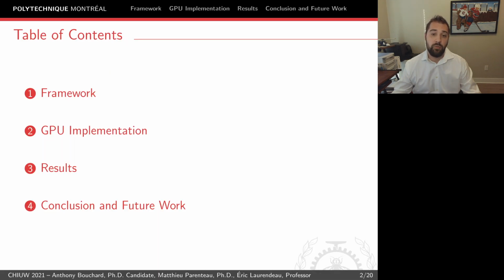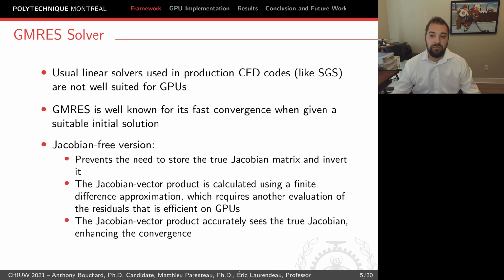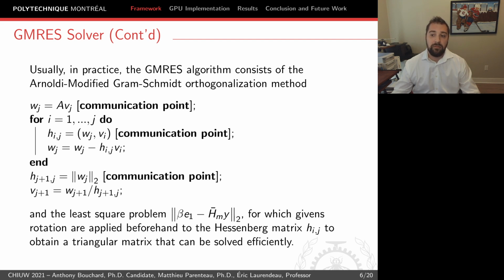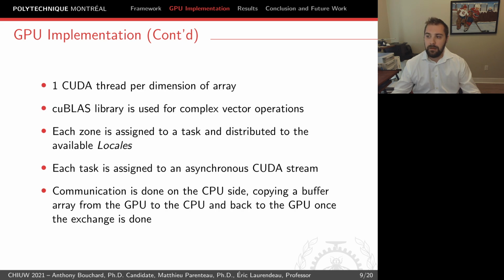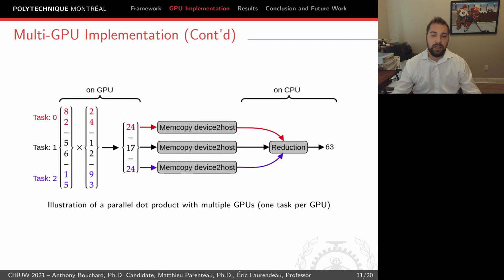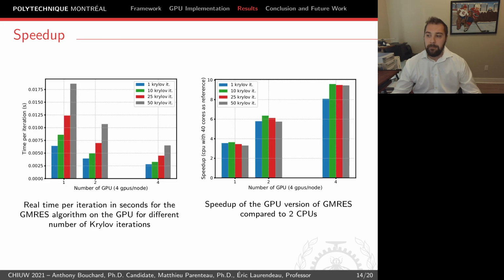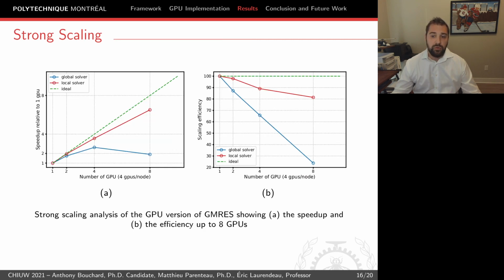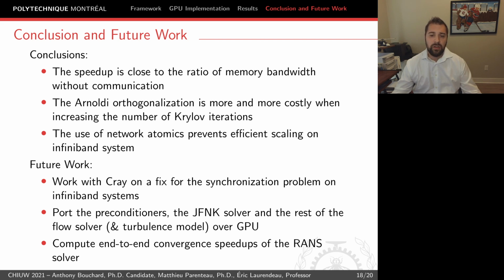CHIUW 2021: Toward a Multi-GPU Implementation of a GMRES Solver in CHAMPS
This is a pre-recorded talk for CHIUW 2021 by Anthony Bouchard.

Abstract: The Computational Fluid Dynamics (CFD) community has successfully leveraged GPUs for their solvers. In the industry, low-order solvers are often used because only engineering levels of accuracy are needed. Unlike high-order methods, these solvers don't have high ratios of floating point operations per memory fetches but can still make good use of GPUs because of the high number of elements computed and higher memory bandwidth of those types of hardware. These solvers often use solvers that were designed to be optimal for CPUs with sequential parts like the Symmetric Gauss Seidel (SGS) solver. In an attempt to adapt to the hardware architecture and to better utilize the computational power of the GPU, a Jacobian-free Newton-Krylov (JFNK) type of solver is envisioned. The JFNK solver makes use of the fact that only the effect of the Jacobian on a vector is needed, hence removing the need to store and inverse the Jacobian matrix. Instead, a finite-difference approximation is computed. This paper discusses the early implementation of such a solver by showing the performance on the GPU of a GMRES solver (with Jacobian) developed in CHAMPS, a 3D unstructured RANS solver written in Chapel. The performance is evaluated by presenting speedups and a strong scaling analysis of the method.